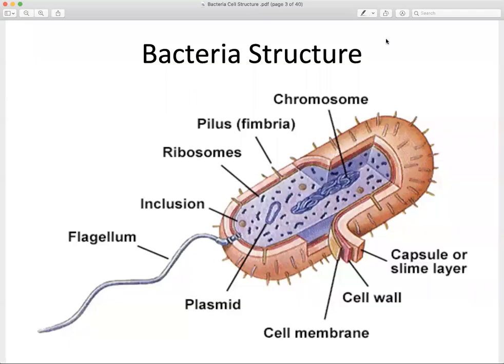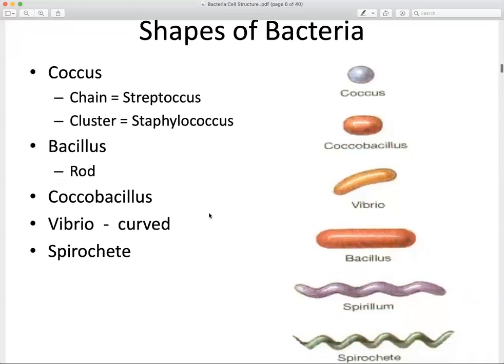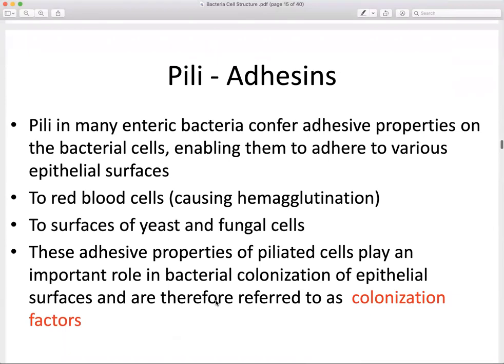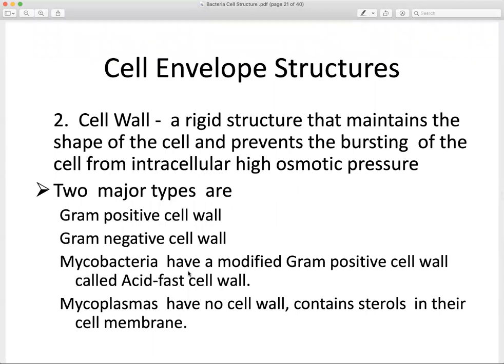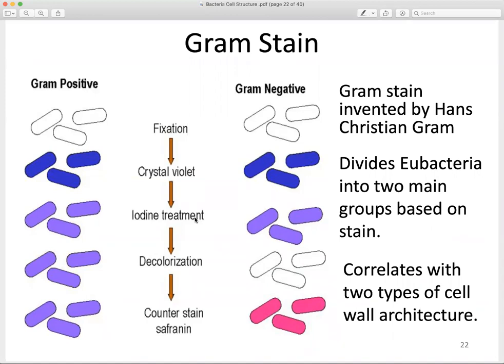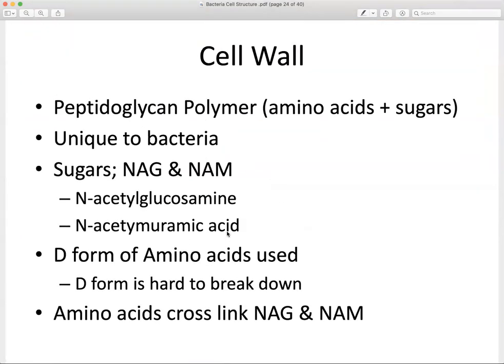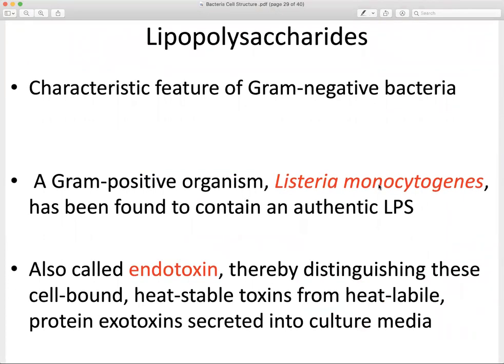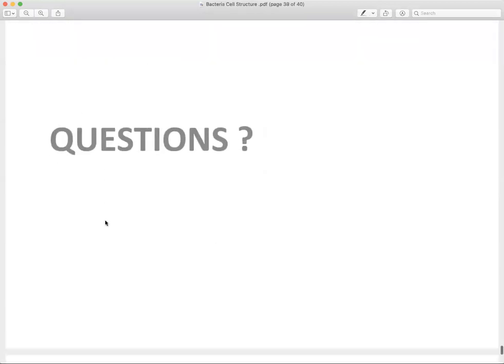Microbial Cell Structure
Intro to the microbial cell structure